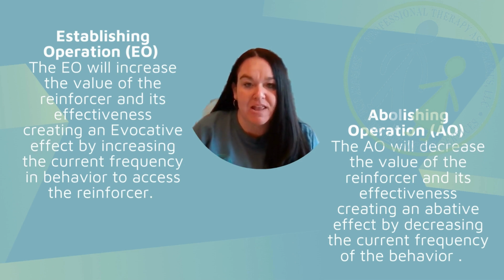ABA Terms: Motivating Operations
This is something that either encourages behavior or in fact prevents a certain behavior. For example, if the learner really wants a cookie, they will do anything for the cookie!